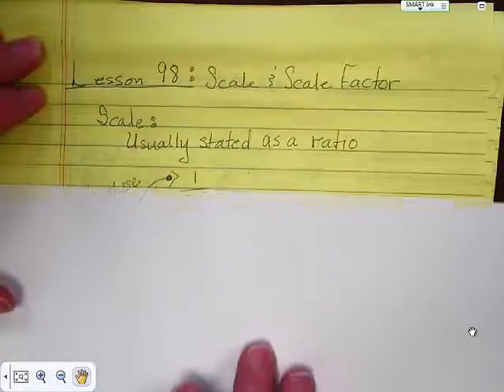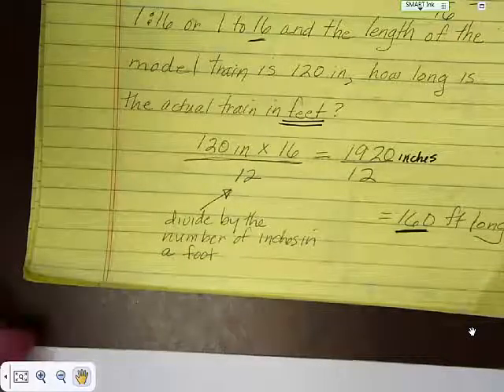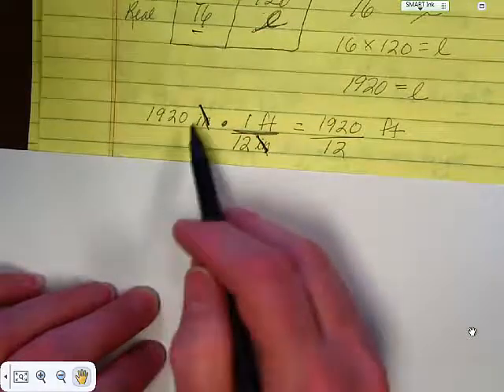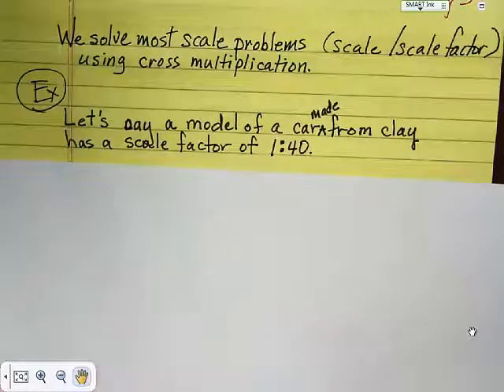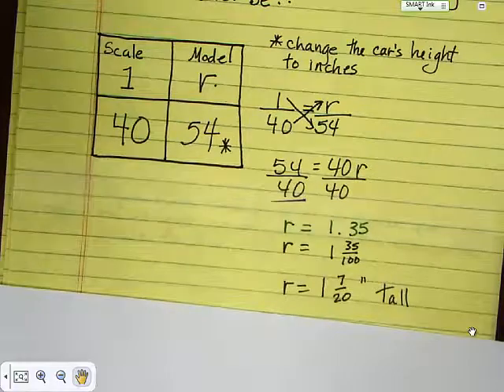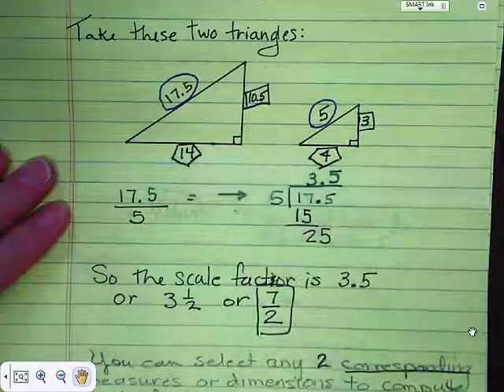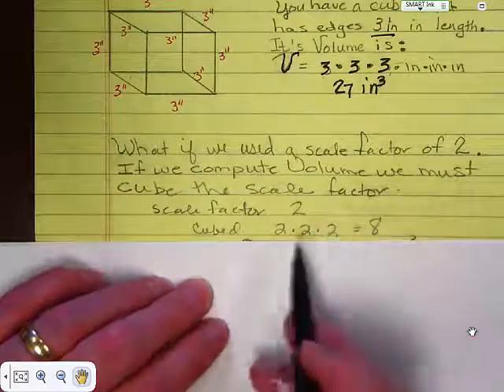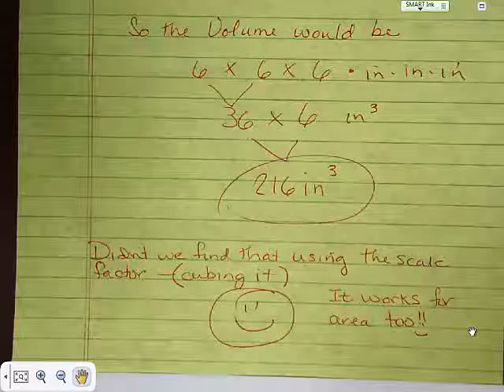Saxon Math Course 2 Lesson 98